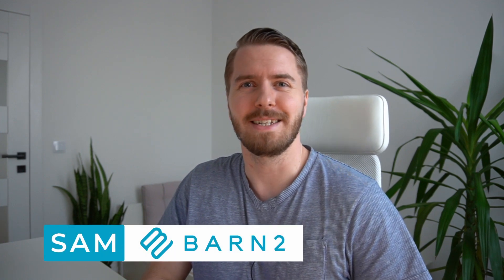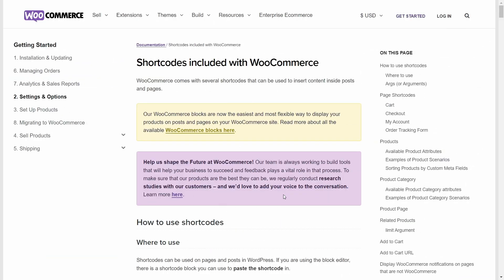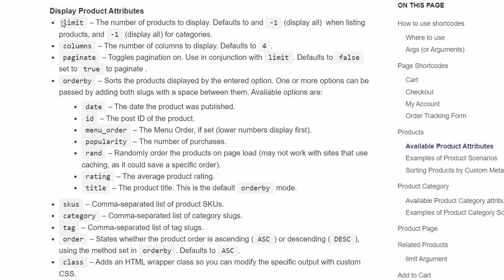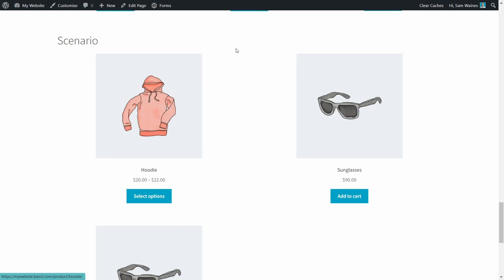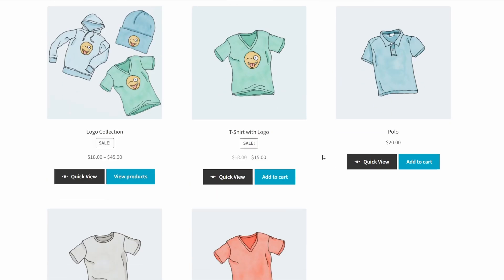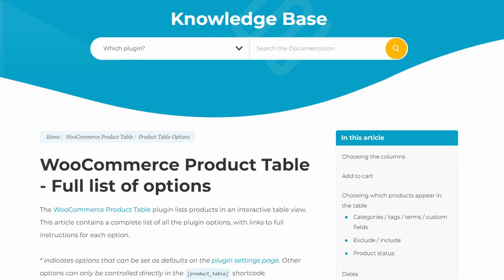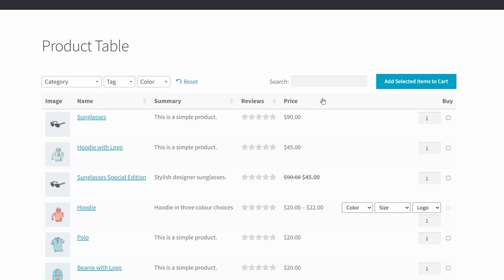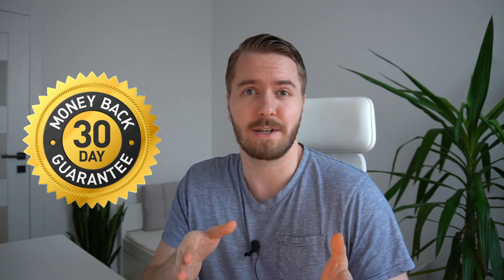Complete Guide to WooCommerce Shortcodes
Still don’t know how to use WooCommerce shortcodes? Don’t be intimidated! In this video, I’ll show you how to use shortcodes to display products from your shop in new and exciting ways.

You've probably come across shortcodes before, whether you’re new to WordPress or have been using it for some time. Shortcodes are, as the name suggests, short pieces of code that perform some sort of function. In our case, WooCommerce shortcodes will let you add neat WooCommerce-related functions to WordPress pages, posts, sidebars, and widgetized areas on your website.

If you’re looking for a way to simplify the shopping experience, you can do this using WooCommerce shortcodes. They can help you improve purchasing user flows and optimize your online store for conversions.

For example, you can use WooCommerce shortcodes to:

- Display a list of your top rated products on your homepage.
- Showcase related products whenever a customer expresses an interest in a product.
- Highlight featured products in Gutenberg blocks, sidebars, and widgetized areas.

With this in mind, in this complete guide, we’ll explain how you can use WooCommerce shortcodes to deliver better user experiences and grow your bottom line. Along the way, we’ll also explain when (and why) you should use each shortcode. We'll look at the shortcodes that come with WooCommerce itself, and shortcodes that you can add with other plugins.

Video Chapters:
0:00 WooCommerce shortcodes
0:09 What you will learn
0:37 What are shortcodes and how to use them
2:29 WooCommerce Page Shortcodes
3:18 WooCommerce product list shortcodes
6:03 Single Product Page shortcodes
6:30 WooCommerce quick view shortcodes
8:00 WooCommerce product table shortcodes
9:05 WooCommerce product categories shortcodes
11:19 Related products shortcodes
12:09 Summary